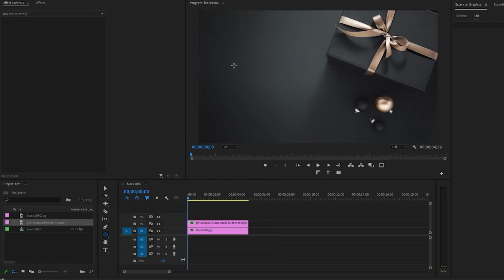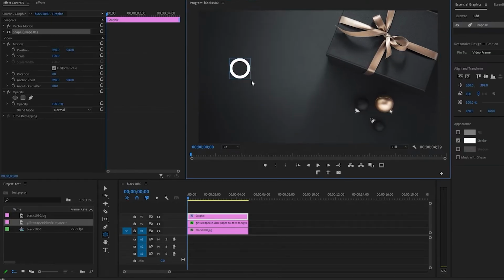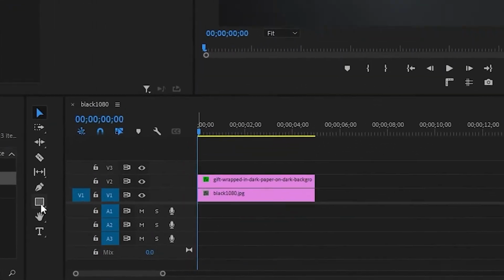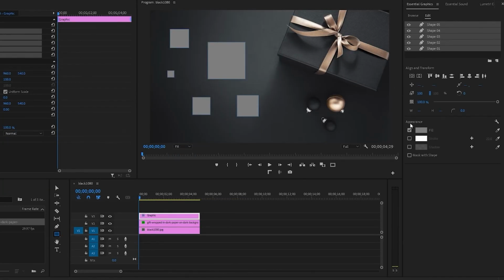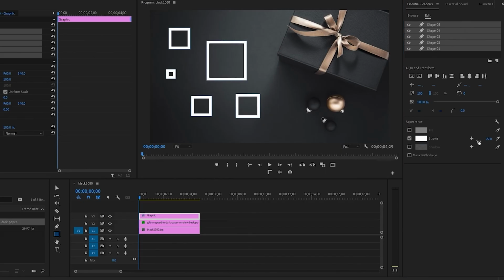Premiere Pro How to Create a Perfect Circle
Stop struggling with uneven shapes! In this quick Premiere Pro tutorial, I’ll show you exactly how to create a perfect circle every single time using two professional methods.

Whether you're looking to add a clean graphic element or create a circular mask for your footage, we cover:

The Shift-Key Trick: How to use the Ellipse Tool without it turning into an oval.

The Circle Effect: How to generate a mathematical circle for masks and spotlights.

Styling & Alignment: How to center your shape and change colors using the Essential Graphics panel.